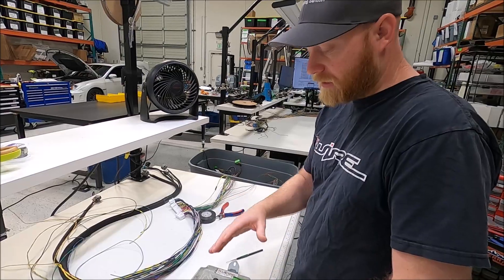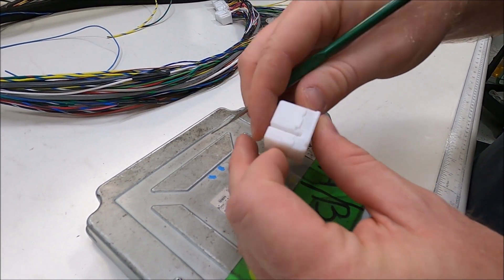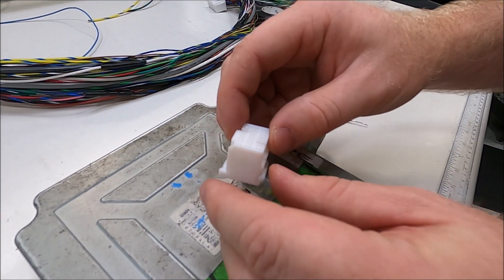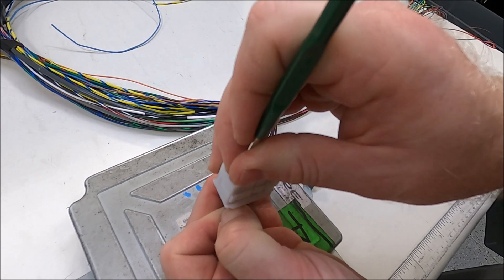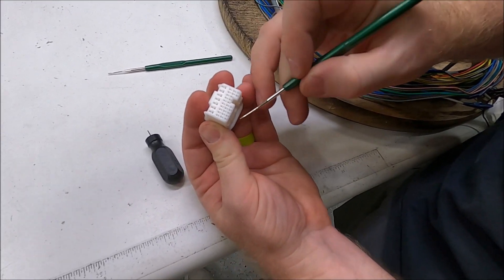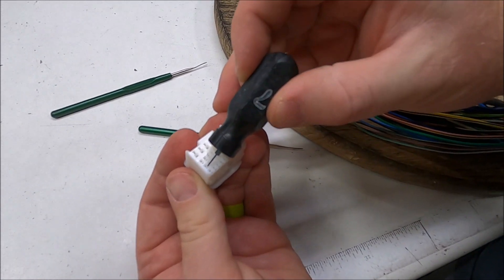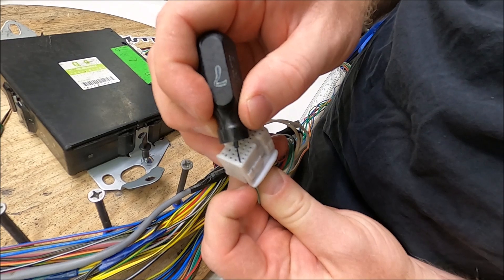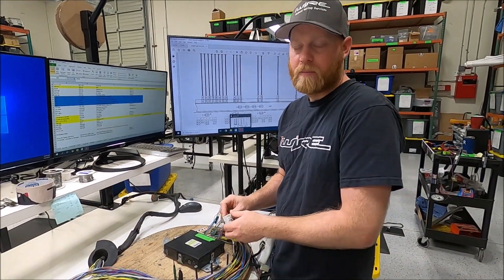How to Depin an ECU Connector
In this video we go over how to depin Subaru ECU connectors. This is an important skill for any wiring project!

ECU Connectors:

2.0 WRX ECU Plugs
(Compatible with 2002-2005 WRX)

DBW ECU Plugs
(Compatible with 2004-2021 STI, 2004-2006 Baja XT, 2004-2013 Forester XT, 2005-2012 Legacy GT, 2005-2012 Outback XT, 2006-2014 WRX)